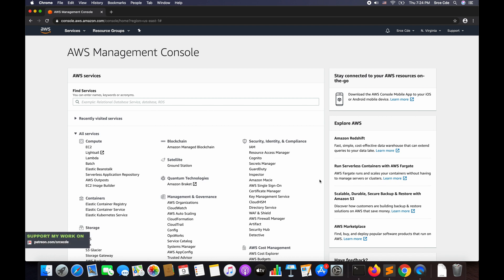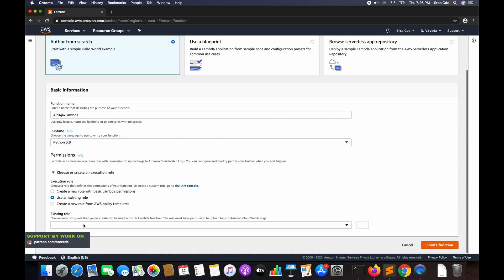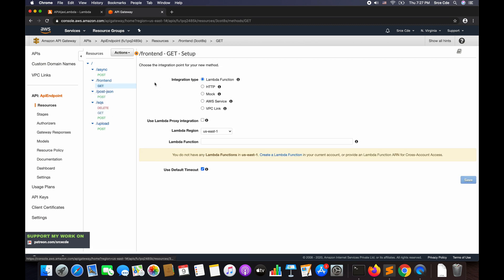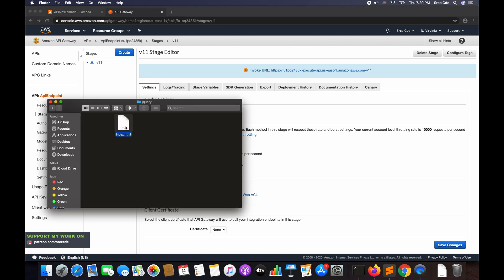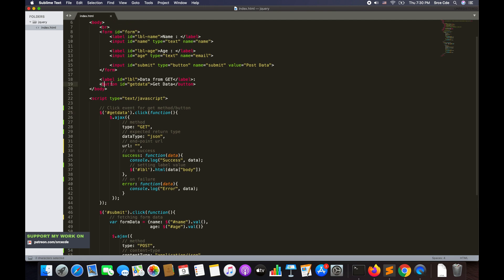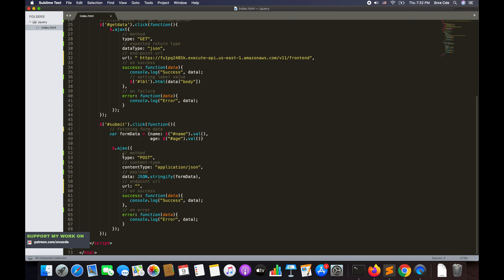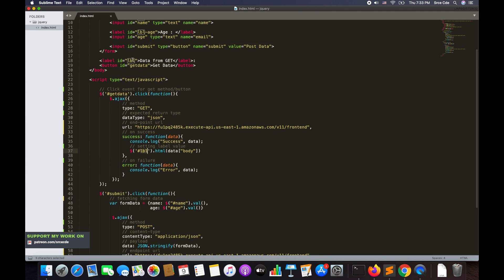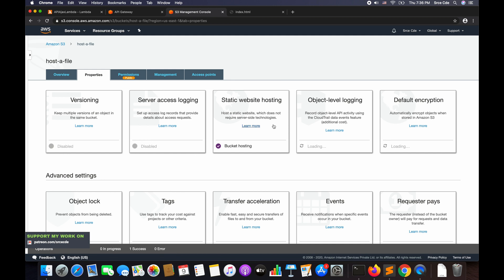Invoke API endpoint using jQuery AJAX - Amazon API Gateway p27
Welcome to part 27 of the tutorial series on Amazon API Gateway. In this tutorial, I will take you through on how to invoke API endpoint using jQuery AJAX along with static S3 bucket hosting.

Chapters
0:00 Getting started with API Gateway
0:48 Create a lambda function
2:20 Create resource within API Gateway
2:35 Create methods within a resource
3:33 Deploying API Endpoint
3:51 Front end (jQuery AJAX) page walkthrough
8:28 Hosting index file within S3 bucket
10:28 Solving CORS error by enabling CORS within API Gateway
11:28 Testing the front-end after enabling CORS
12:23 Inspecting logs for POST method payload